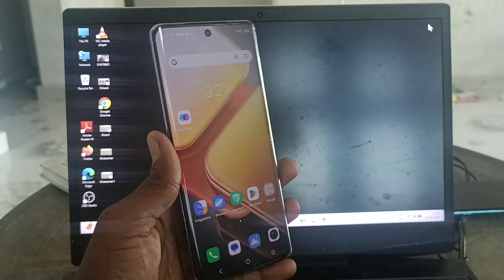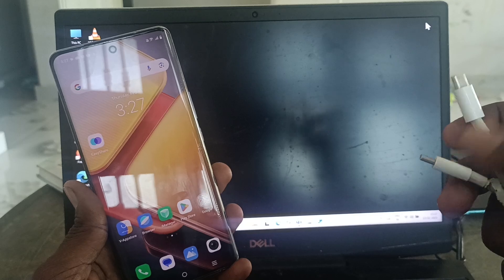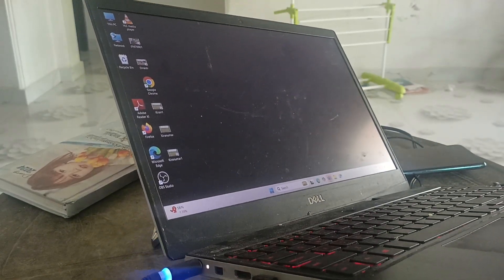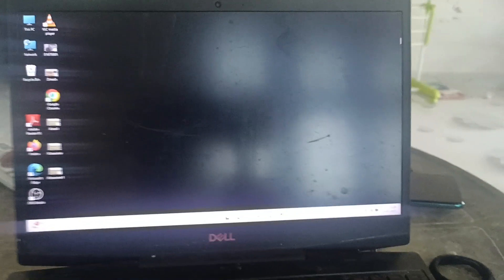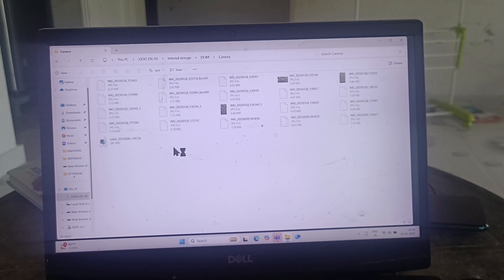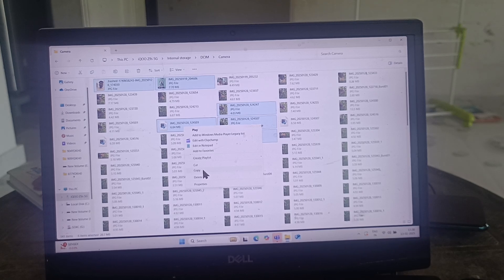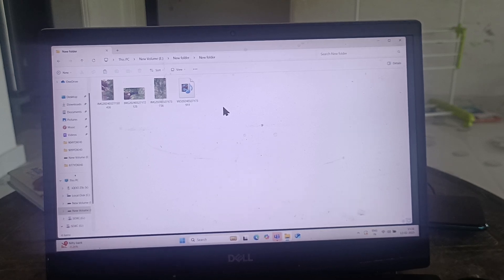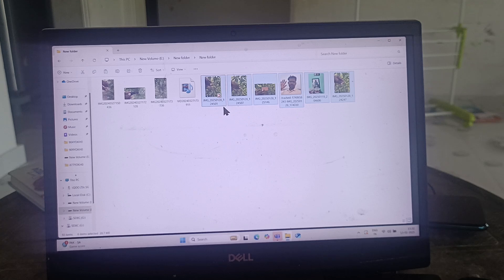How to transfer photos videos any files from iQOO Z9s 5G with pc or laptop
Would you like to copy or transfer photos videos any file from your phone called iQOO Z9s 5G to your laptop or pc ? Here is a tutorial on how to transfer photos videos any files from iQOO Z9s 5G with pc or laptop